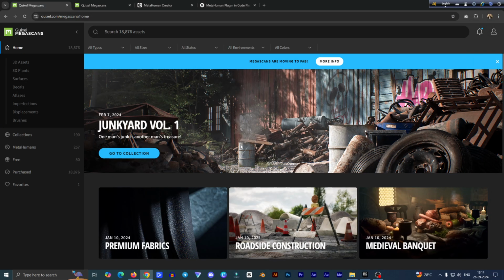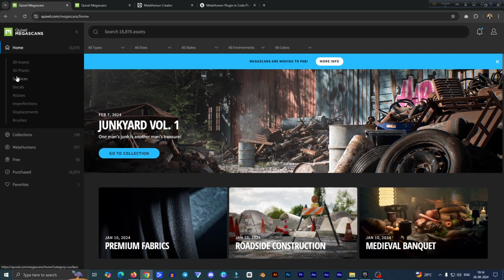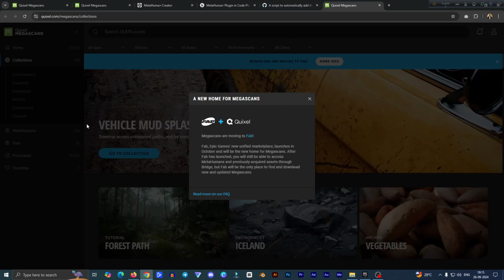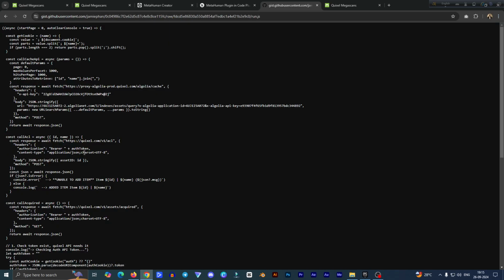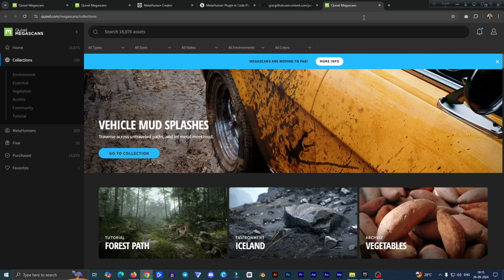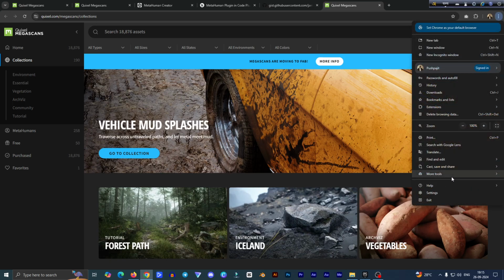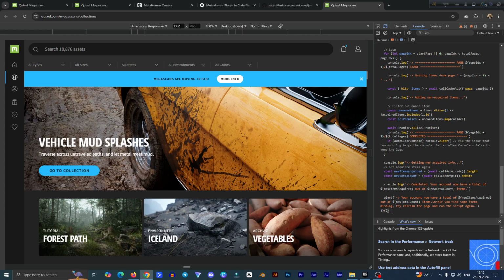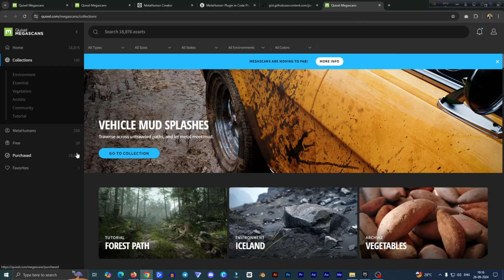URGENT ⚠️⚠️⚠️ UE5 Assets Deleted!!! Backup now.